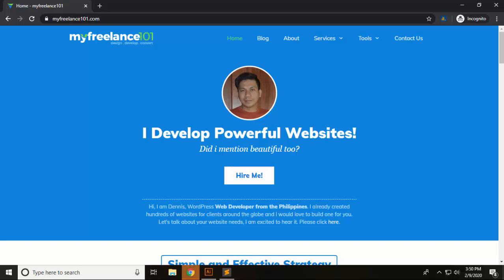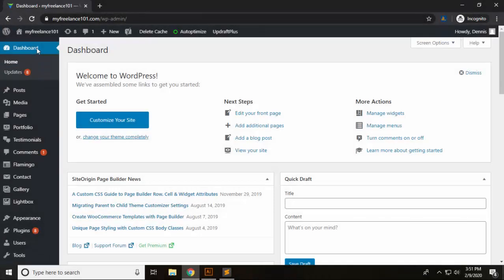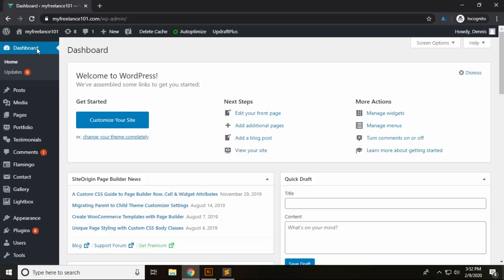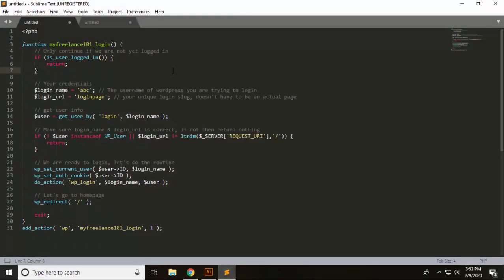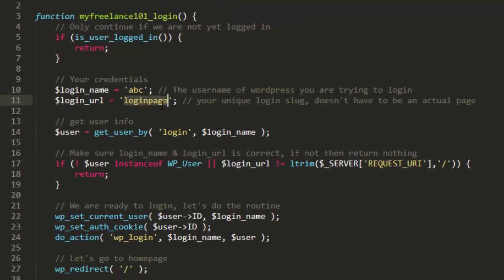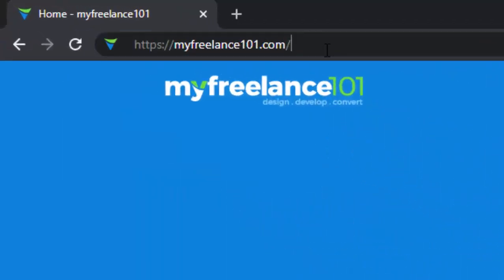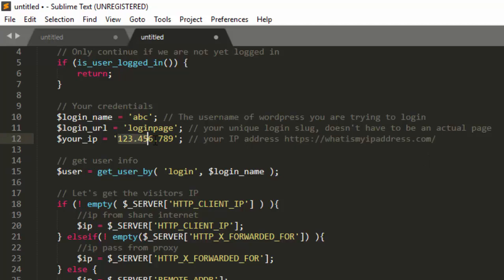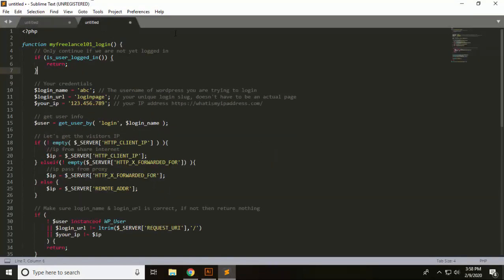How to Auto login to your WordPress website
Safely login to your WordPress website automatically by visiting a unique URL.